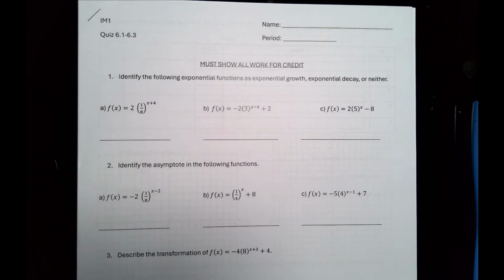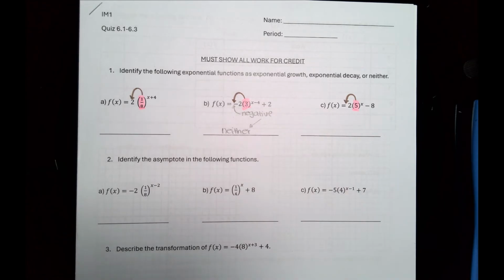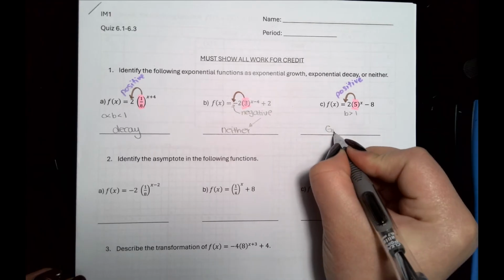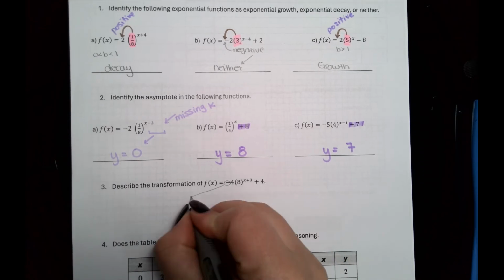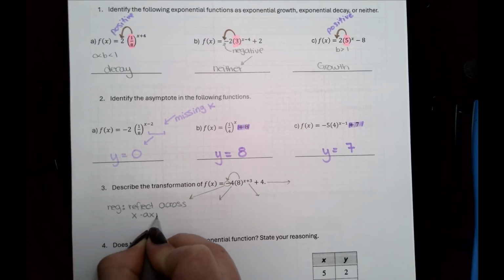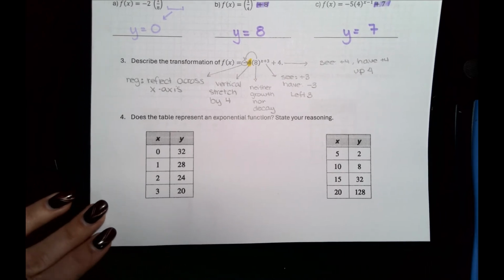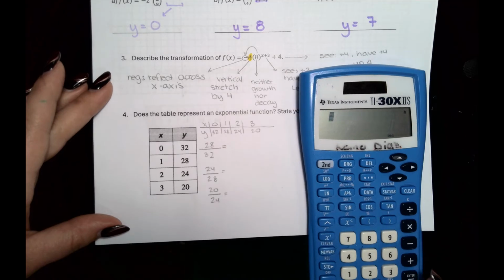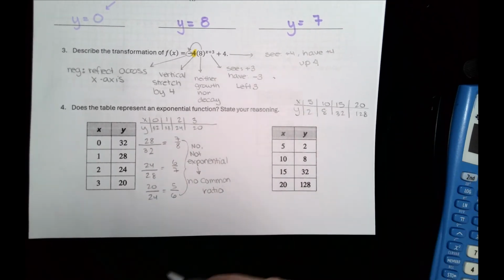IM1 Chapter 6 Practice Quiz #2 ANSWERS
This is the answer key for your Chapter 6 quiz. If you choose to retake it, you must redo the quiz (quiz corrections) along with the required worksheet.